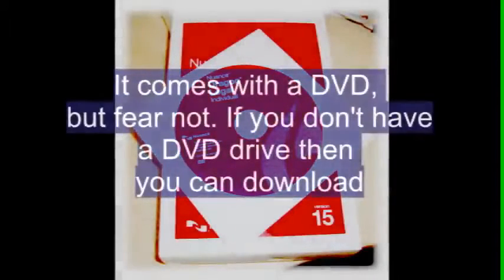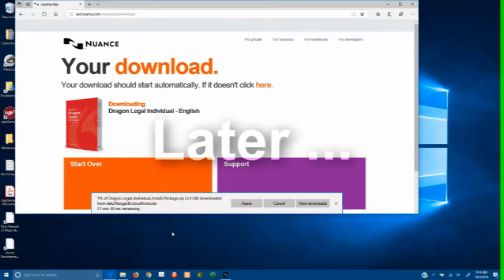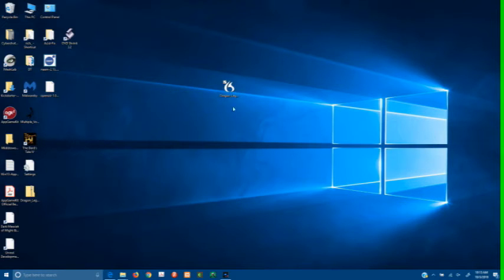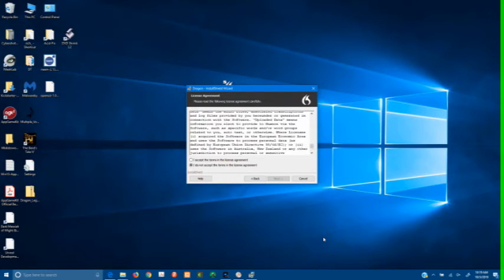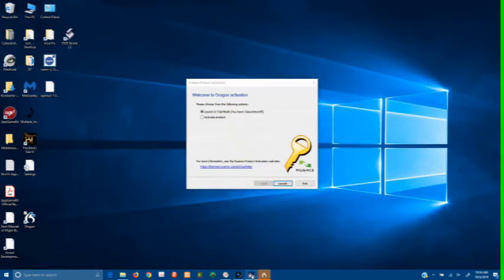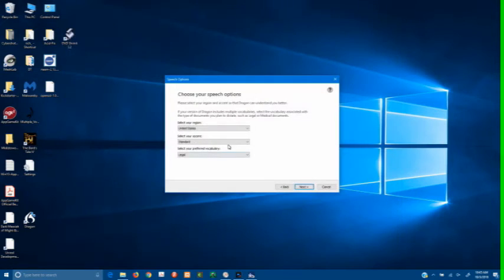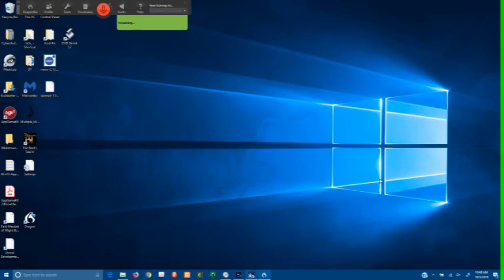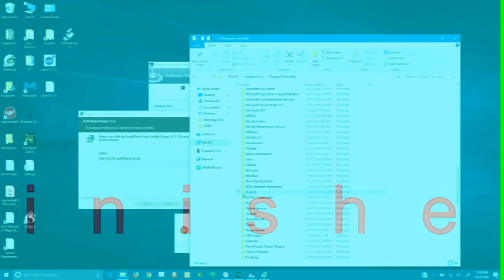Dragon NaturallySpeaking Legal Individual 15.0 Review, Most accurate, easiest to use version of Drag